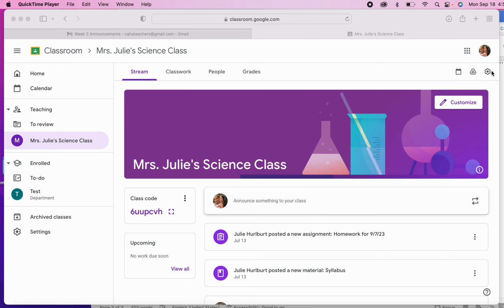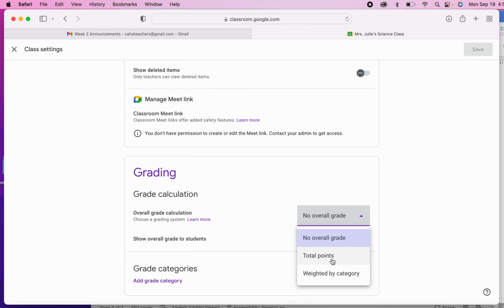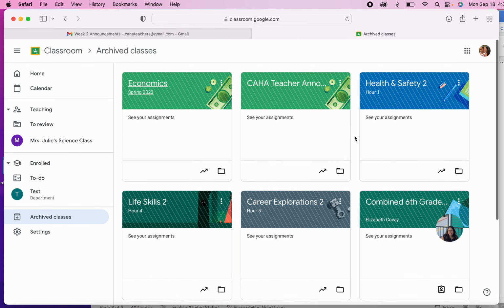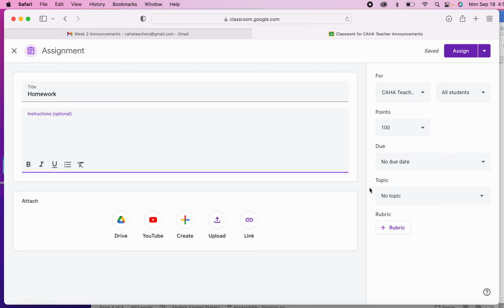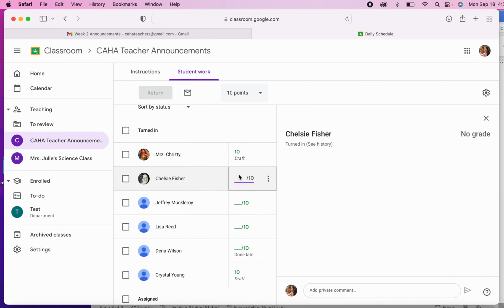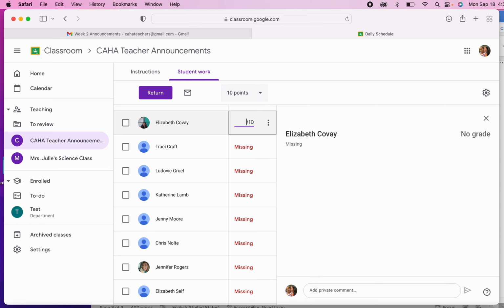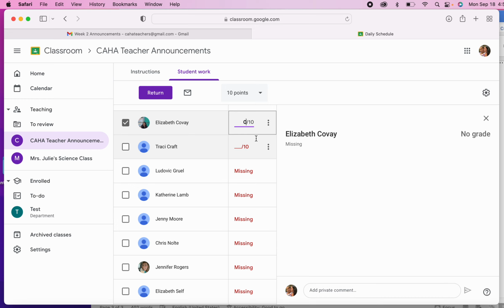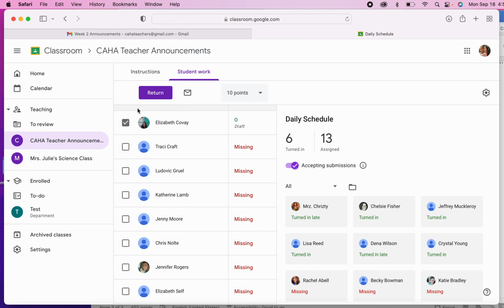Google Classroom: Adding Grades & Enrichment Only